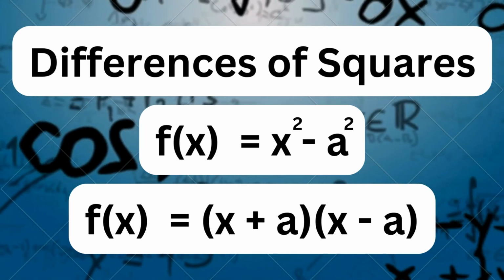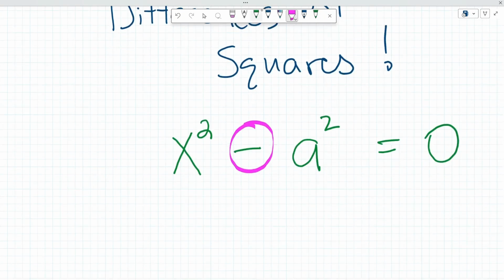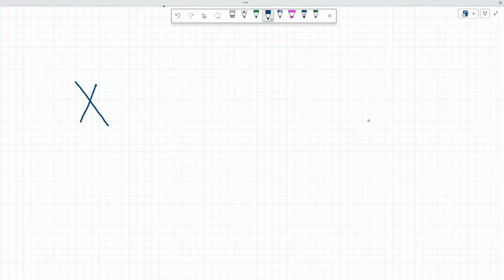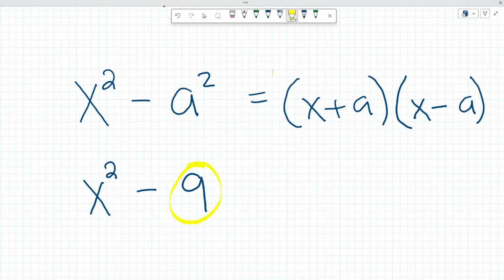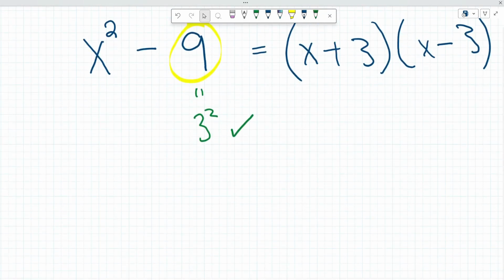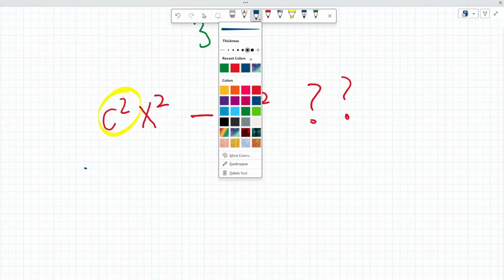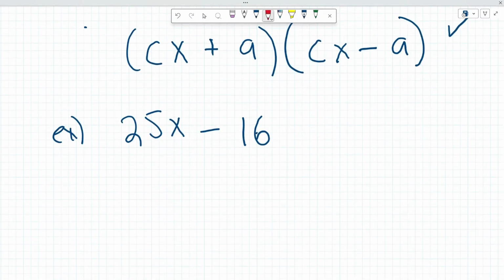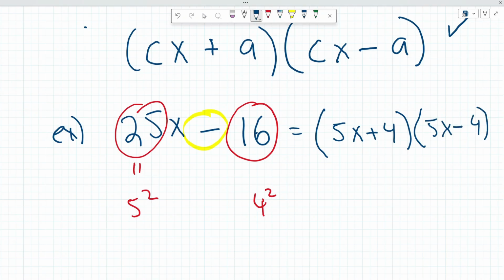Differences of Squares | Quick Factoring Trick for Quadratic Polynomials!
Unlock the power of factoring using the Difference of Squares! In this video, I break down:
✔️ How to identify a difference of squares
✔️ The simple factoring formula: a² - b² = (a - b)(a + b)
✔️ Step-by-step examples to master this technique

Factoring is a key skill for algebra, calculus, and standardized tests like the SAT, ACT, and AP Math exams. Mastering this method will help you solve equations faster and more efficiently!

💡 Perfect for:
✔️ High school & college algebra students
✔️ SAT, ACT & AP Math prep
✔️ Anyone who wants to boost their factoring skills!

💬 Got a question? Drop it in the comments, and I’d be happy to help!

Key Moments
00:16 Identifying a Difference of Squares
00:35 Example x^2 - 9
02:05 Difference of Squares when the Leading Coefficient is not 1
02:50 Example 25x^2 - 16